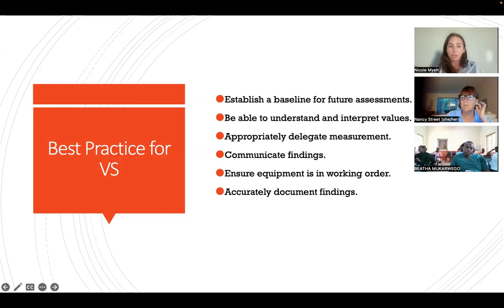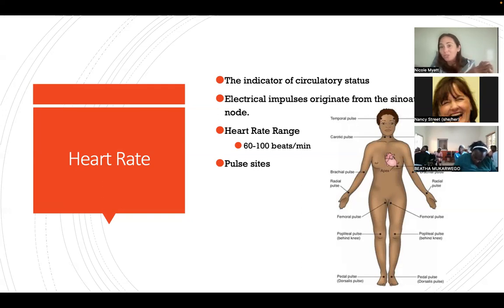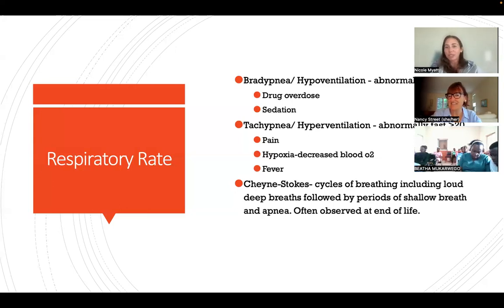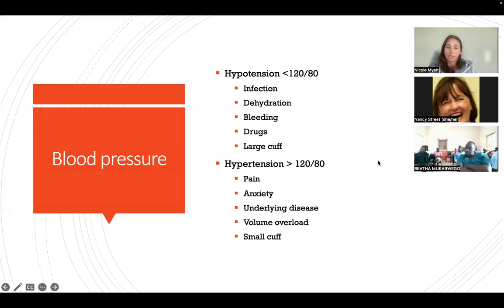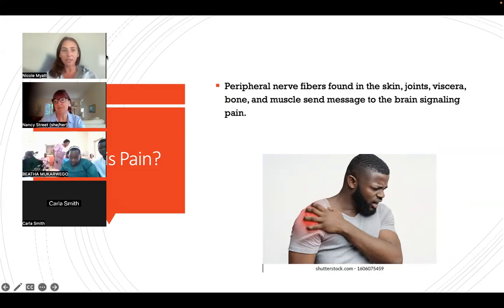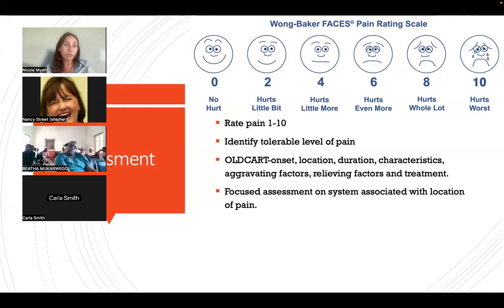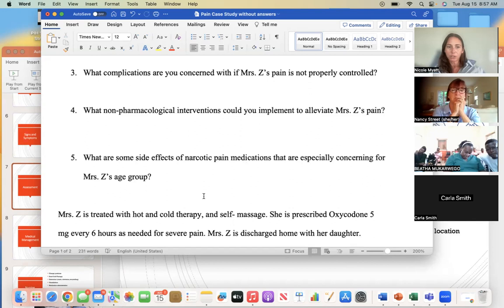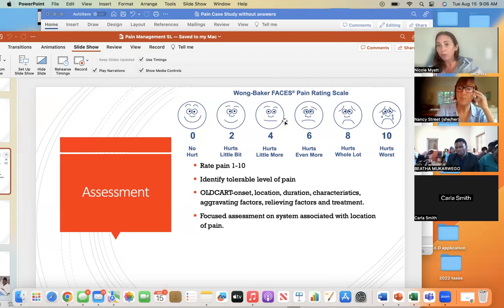PIHSL Prof. Myatt Vital Signs & Pain Management